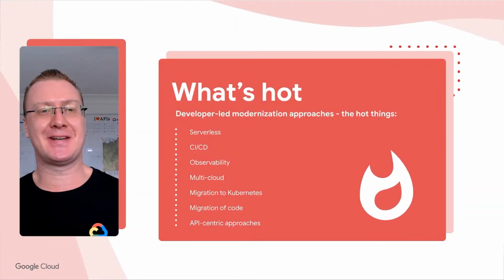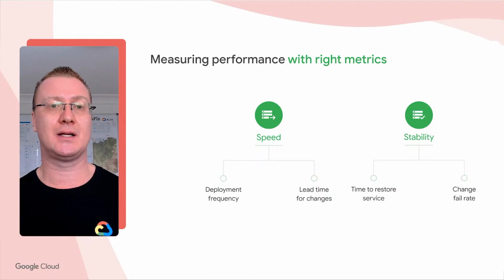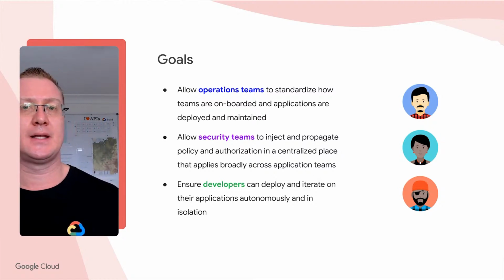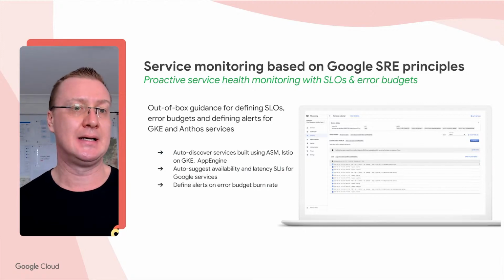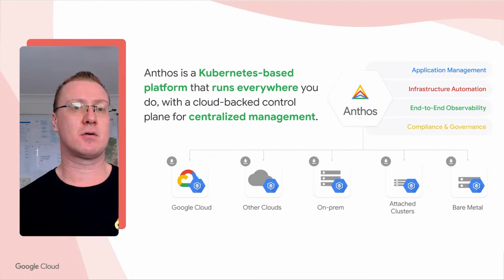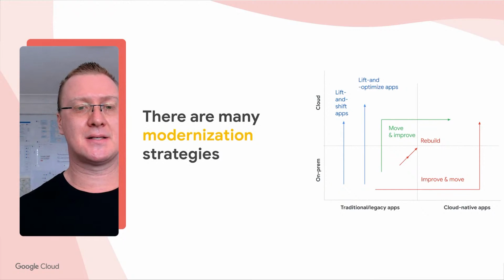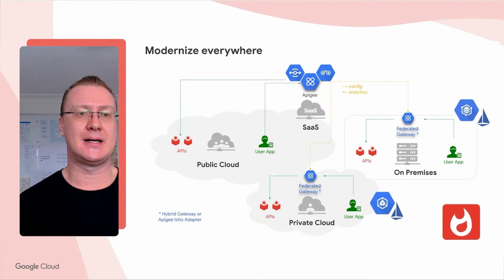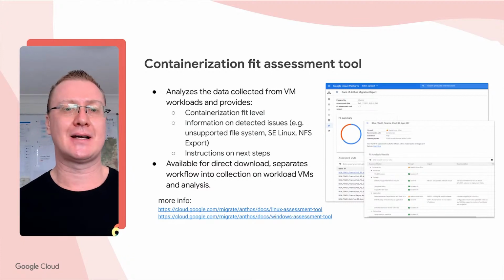What's Hot in Application Modernisation